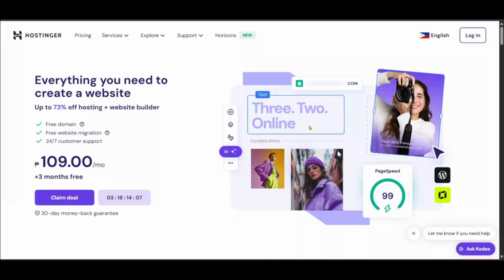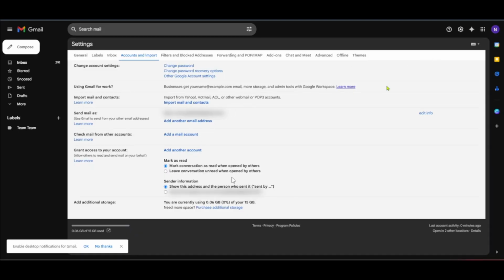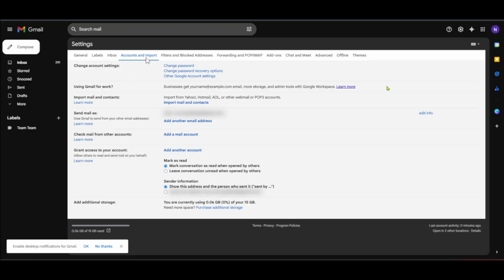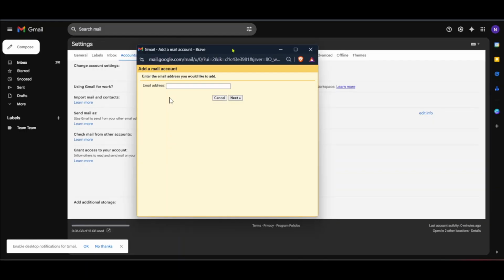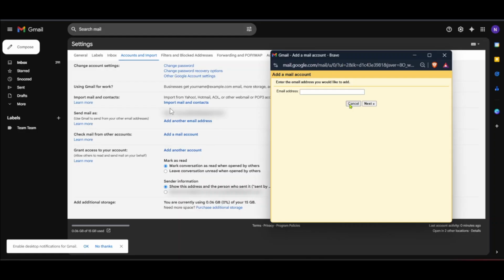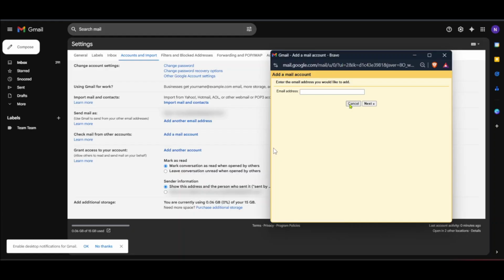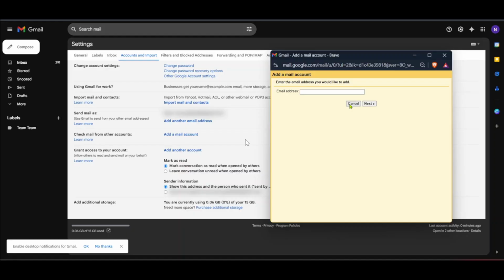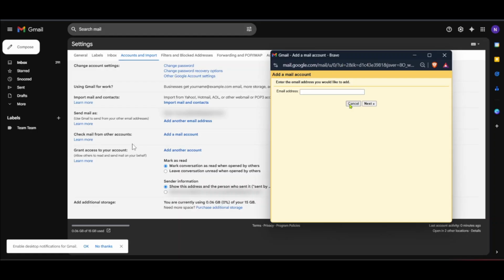How to Configure Hostinger Mail in Gmail (Full 2026 Guide)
🎁 Buy Hosting Only $1 with Free Domain ✅ (Active) Hostinger How to configure Hostinger mail in Gmail 2026 step by step. This tutorial shows you how to connect your Hostinger email account directly inside Gmail so you can send and receive messages in one place. I’ll guide you through the correct server settings and verification process to make sure everything works smoothly. Follow along and streamline your email management today.